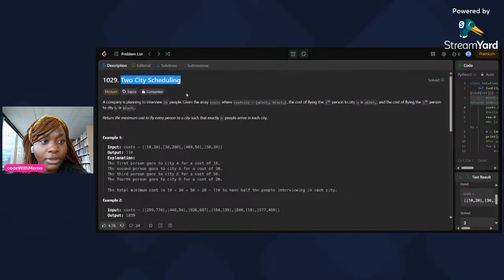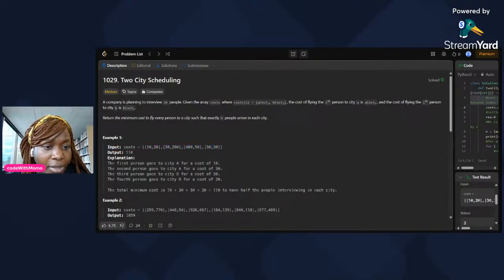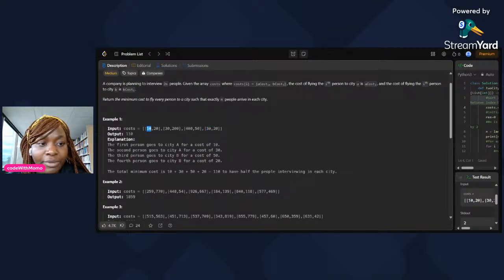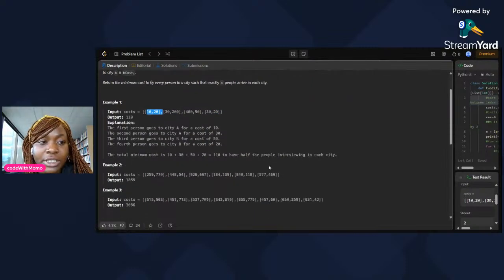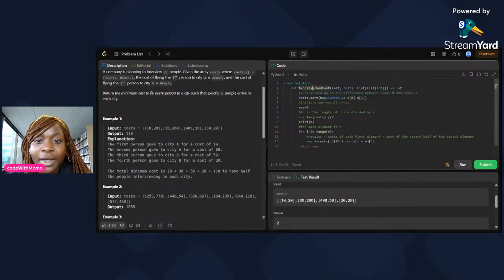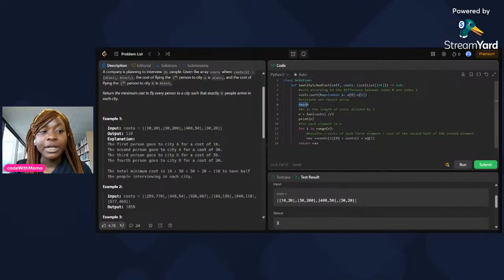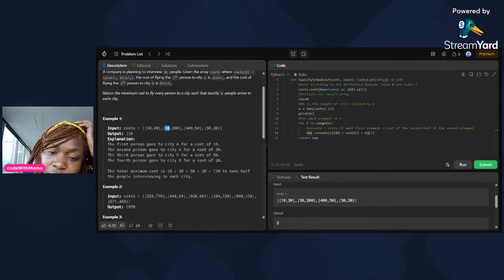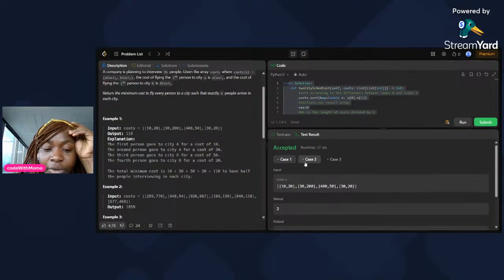Two City Scheduling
100 Days Leetcode Challenge